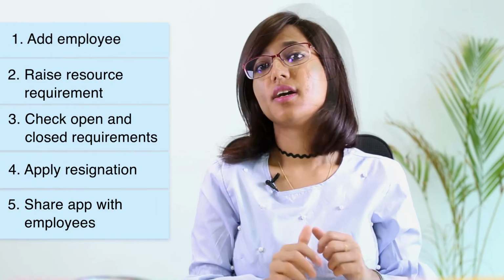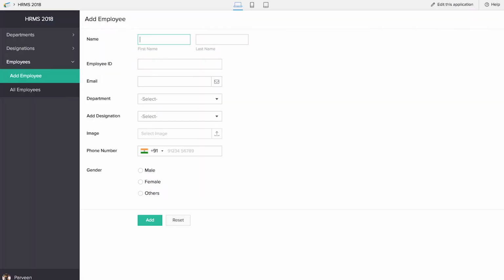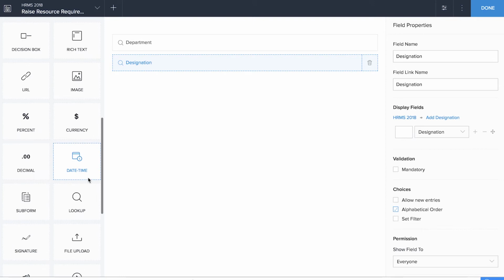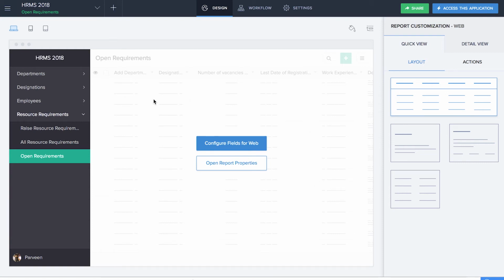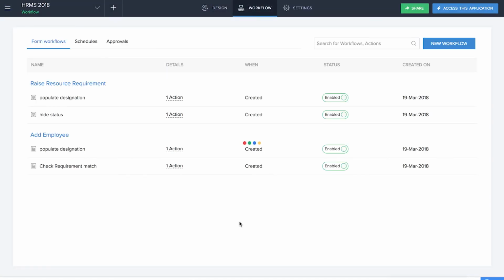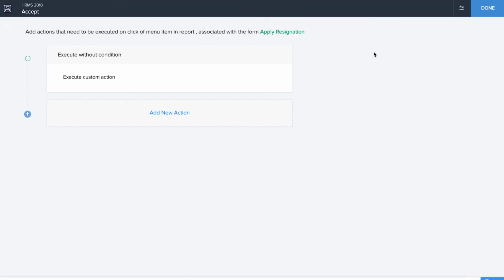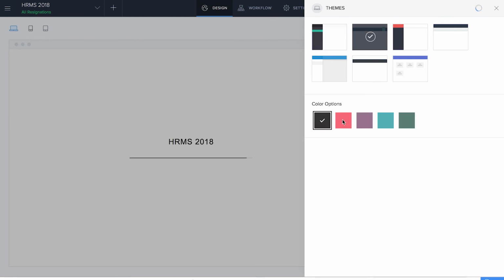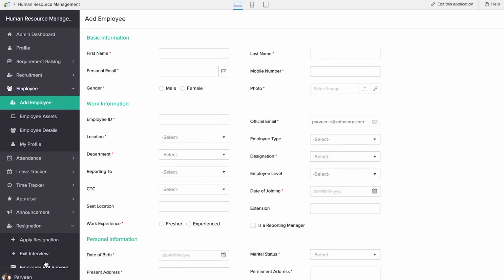Human Resource Management Software | Best HR management app | App DNA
Hey guys, I built the best HR  management application in 5 steps

Learn how to build an app without any prior programming knowledge.

1. Create an employee Database.
2. Raise resource requirements.
3. Check open and closed requirements.
4. Resignation process and exit feedback.
5. Human resource management Dashboard.

00:00 Introduction
01:11 Add employee
07:12 Raise resource requirement
10:32 Check open and closed requirements
16:01 Apply resignation
19:49 Share app with employees
24:21 App gallery